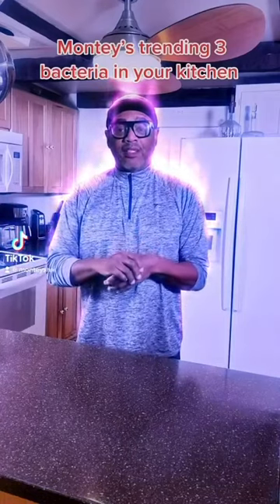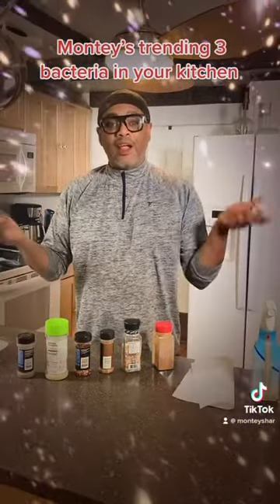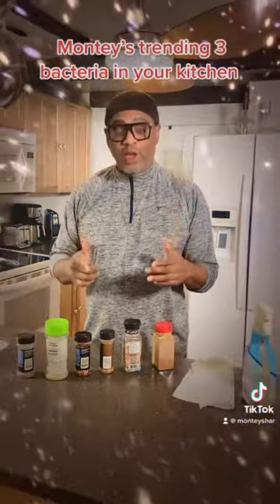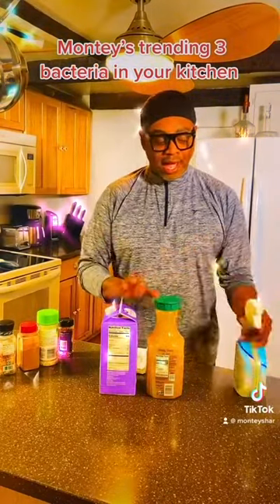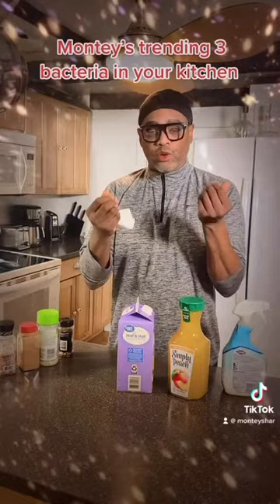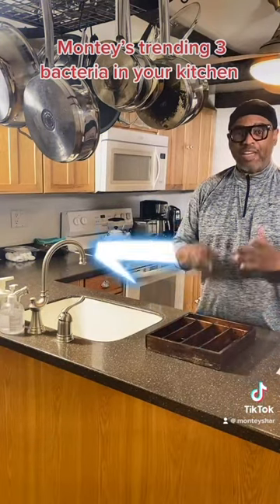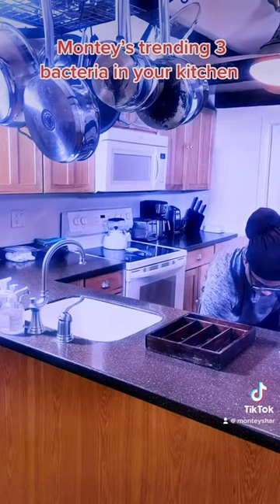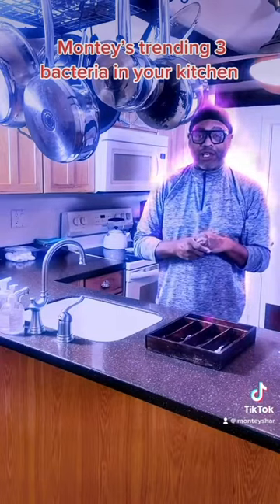Monteystrending how to keep germs bacteria out of your kitchen. Let’s get it out I’m coming out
onteys trending how to keep germs bacteria out of your kitchen. Let’s get it out I’m coming out.🙌🔥🔥🔥🔥🔥